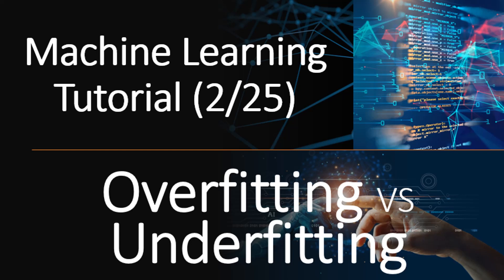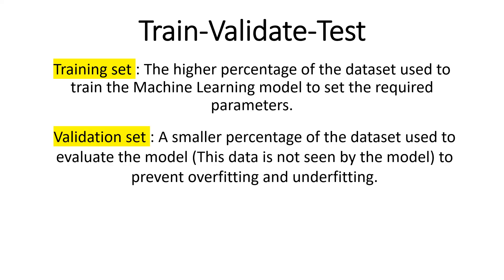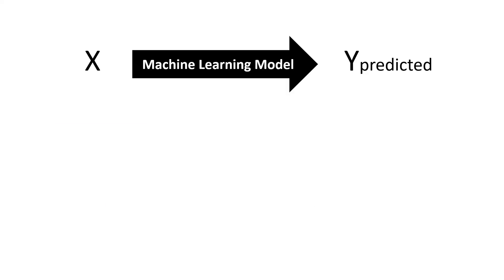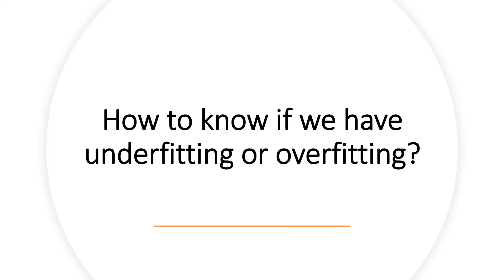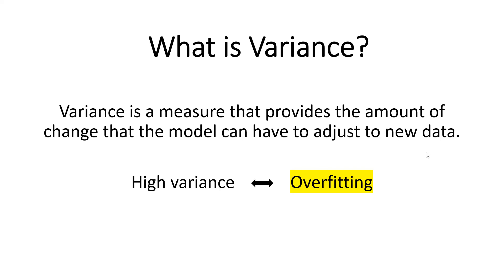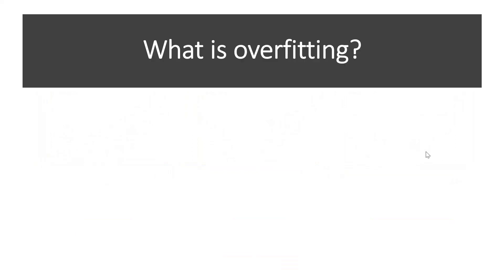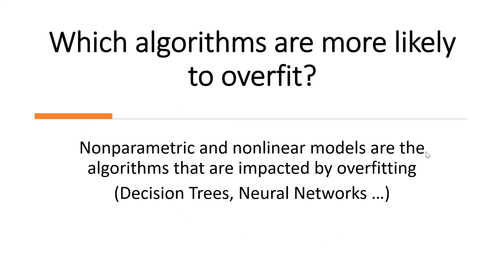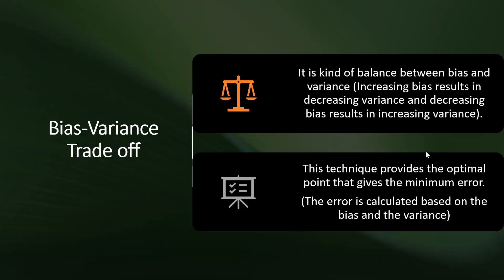Machine Learning Tutorial (2/25) : Underfitting VS Overfitting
This video is about overfitting and underfitting problems in Machines Learning.
We talk about bias, variance, and bias-variance trade off.

Data Science
ML Model training
ML Model eveluation

Data Science Path:

1. Data Science Math skills - Duke University

2. Inferential Statistics - Duke University

5. Data Science Specialization - Johns Hopkins University

13. TensorFlow Data & Deployment Specialization

14. Natural Language Processing Specialization

16.  Practical Data Science on AWS

3. Google Advanced Data Analytics